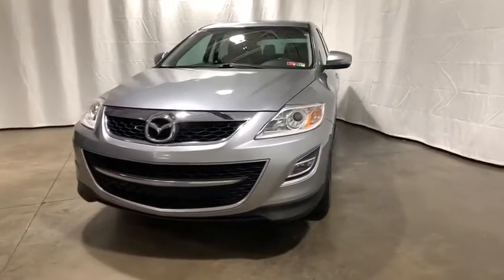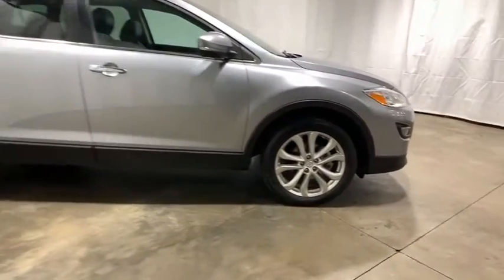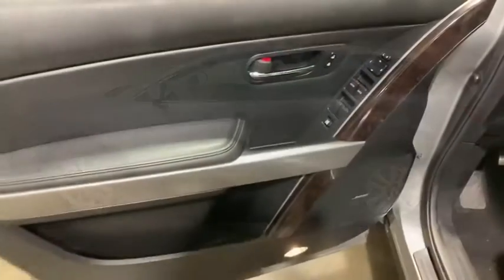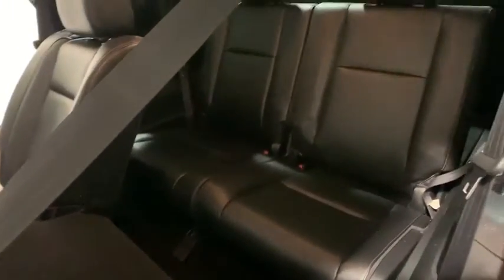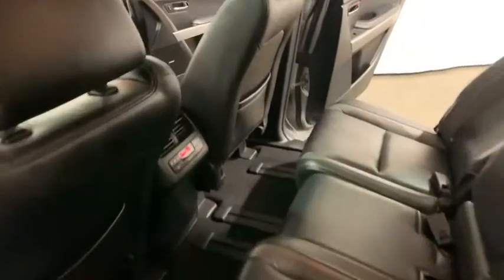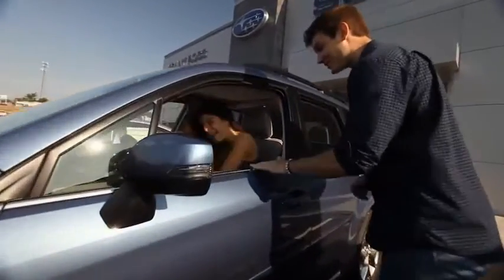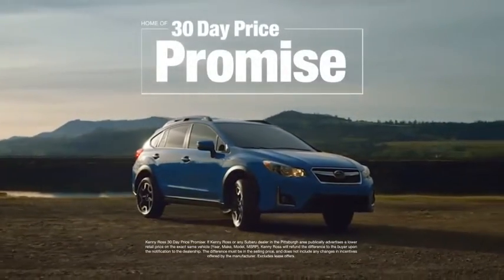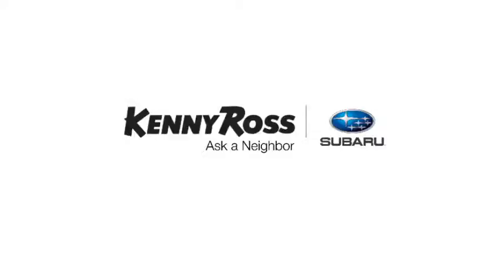2012 Mazda CX-9 Pittsburgh, Greensburg, Monroeville, Irwin, North Huntingdon PA C0366971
Liquid Silver Metallic Used 2012 Mazda CX-9 available in North Huntingdon, Pennsylvania at Kenny Ross Subaru. Servicing the Pittsburgh, Greensburg, Monroeville, Irwin, PA area.
2012 Mazda CX-9 Grand Touring - Stock#: C0366971 - VIN#: JM3TB3DV9C0366971

Liquid Silver Metallic 2012 Mazda CX-9 Grand Touring 3.7L V6 DOHC 24V 6-Speed Sport Automatic AWD Well equipped with, 20 x 7.5J Aluminum Alloy Wheels, AM/FM Sound System w/CD & 6 Speakers, Auto-dimming Rear-View mirror, Automatic temperature control, Blind Spot Sensor, Delay-off headlights, Front dual zone A/C, Front fog lights, Fully automatic headlights, Garage door transmitter: HomeLink, Heated door mirrors, Heated Front Bucket Seats, High-Intensity Discharge Headlights, Memory seat, Power door mirrors, Rain sensing wipers, Turn signal indicator mirrors.brbrKenny Ross Certified vehicles undergo a 130 multi-point inspection, must pass PA State Inspection and Emissions and include the remainder of factory warranty or a 90 day/3,000-mile powertrain warranty. These vehicles must be 6 model years or newer and under 75,000 miles.